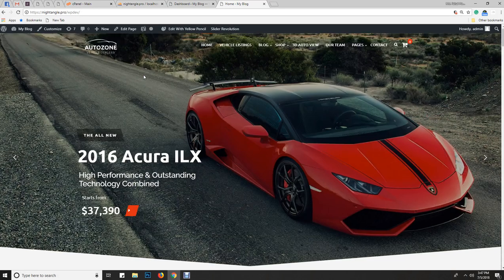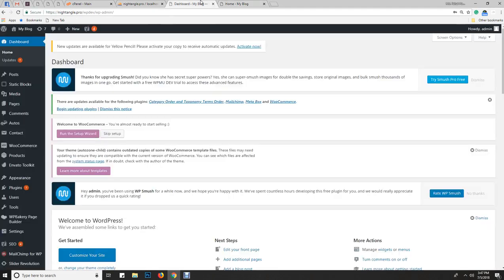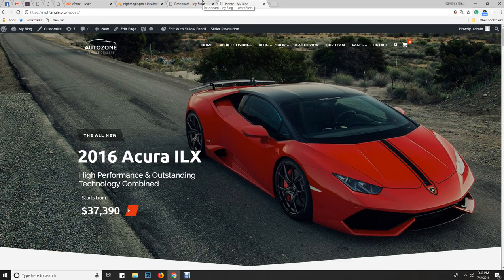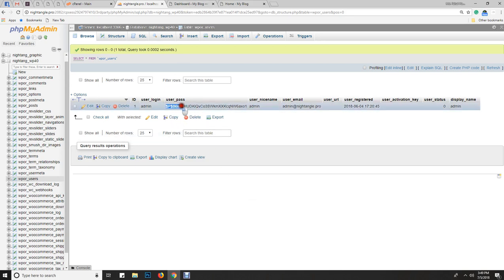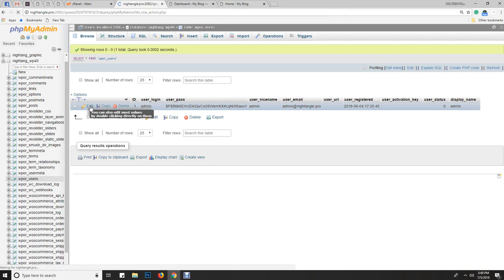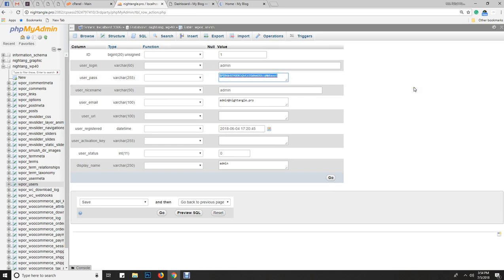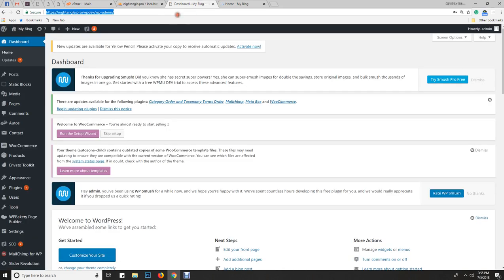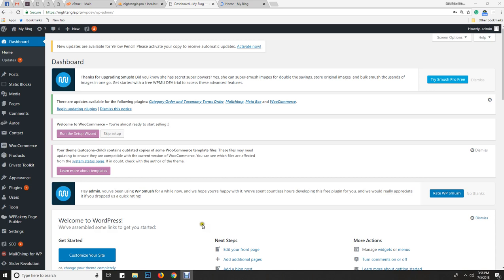Reset WordPress Admin Panel Password Manually | Bangla Web Design Tutorial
ওয়ার্ডপ্রেস দিয়ে ওয়েবসাইট বানানোর আগে এর সেটিংস এডমিন প্যানেল থেকে ঠিক করে নিতে হয়। ওয়েবসাইট এর সিকিউরিটির জন্য এর প্রয়োজন হয়। শুরুতেই ডিফল্ট একটি পাসওয়ার্ড দেয়া থাকলেও তা পরিবর্তন করে নেয়া উচিত। এ ভিডিওতে শেখানো হয়েছে কিভাবে ম্যানুয়ালি ওয়ার্ডপ্রেস এডমিন প্যানেল থেকে পাসওয়ার্ড পরিবর্তন করতে হয়।

✅ শিখবে সবাই এর বর্তমান অনলাইন অথবা অফলাইন কোর্স সমূহে ভর্তির জন্য এই লিঙ্কটিতে ক্লিক করুনঃ আমাদের কমিউনিকেশন অফিসাররা আপনাকে ভর্তির বিষয়ে সাহায্য করবেন।

== Follow Us ==
Our Student's Freelancing Success:

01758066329, 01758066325, 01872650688, 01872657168, 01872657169, 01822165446, 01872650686, 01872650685,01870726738, 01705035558

⚡ Banani Branch
House# 74 Road# 7,
Block# H, Banani, Dhaka-1213

⚡ Mirpur Branch
HB Enterprise Bhaban.
Plot-9, Road-4, Section -7,
Mirpur-Dhaka 1216